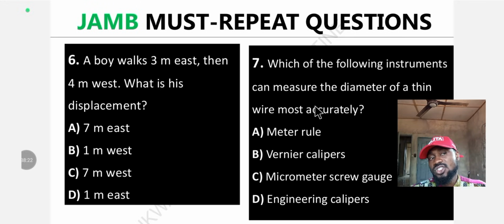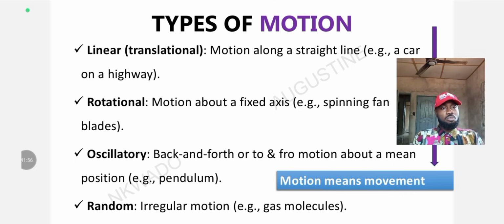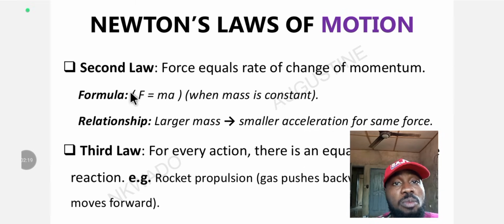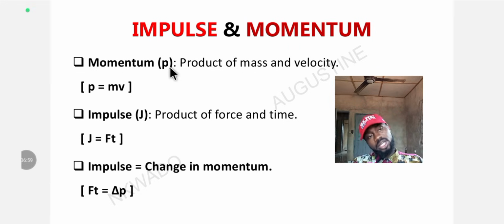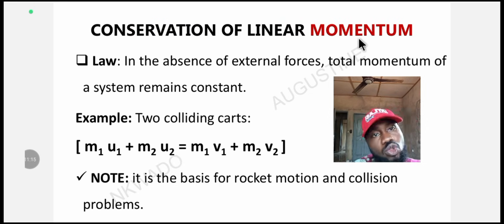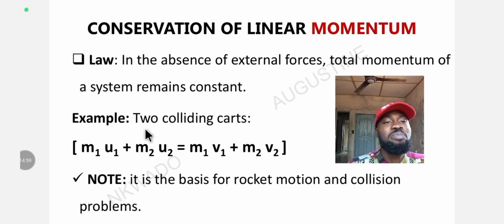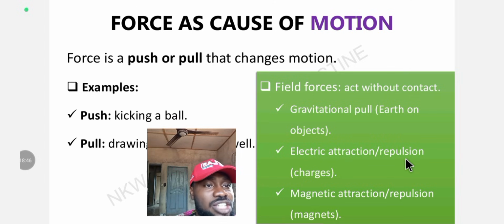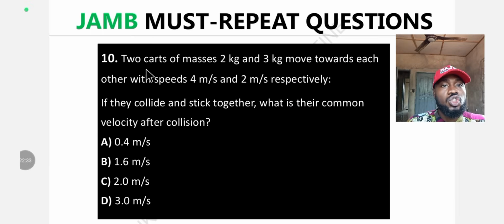MOTION QUESTIONS SOLVED IN 30 SECONDS | JAMB PHYSICS QUESTIONS THAT REPEAT EVERY YEAR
THIS VIDEO BREAKS DOWN MOTION THE SIMPLEST WAY POSSIBLE AND SHOWS YOU THE EXACT QUESTION PATTERNS JAMB REPEATS EVERY YEAR. NO TEXTBOOK, NO STRESS — JUST SMART SHORTCUTS, QUICK EXPLANATIONS AND EXAM-READY TIPS TO HELP YOU BLAST JAMB 2027 WITH CONFIDENCE.